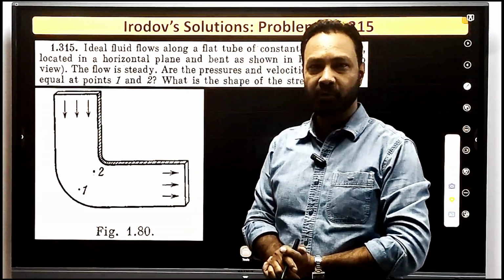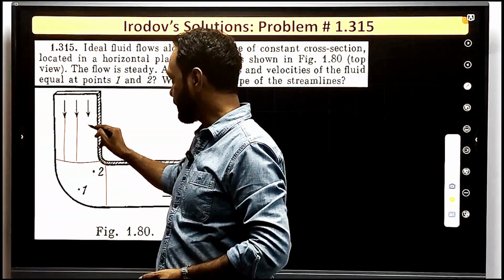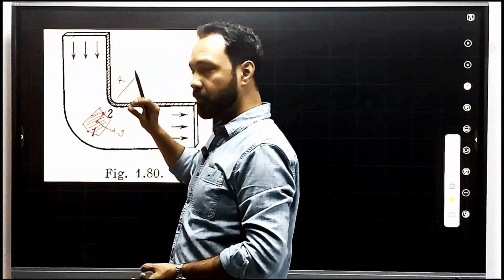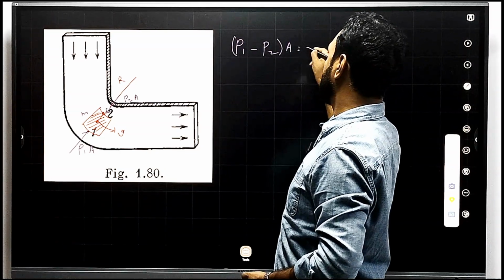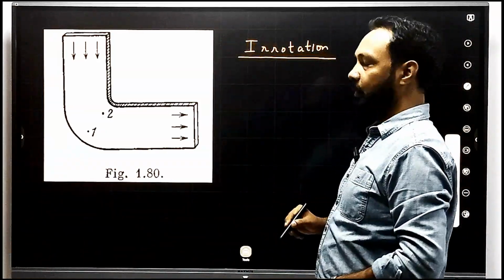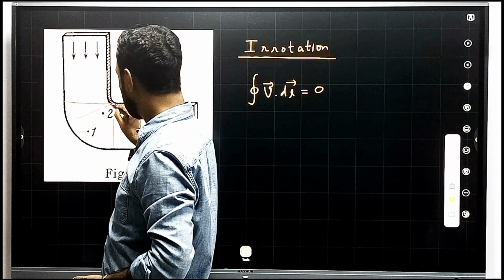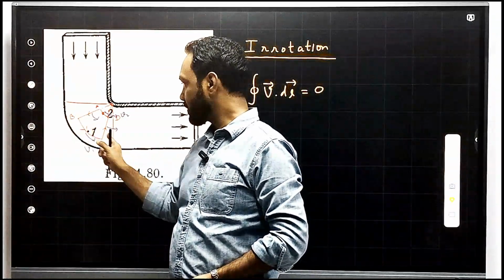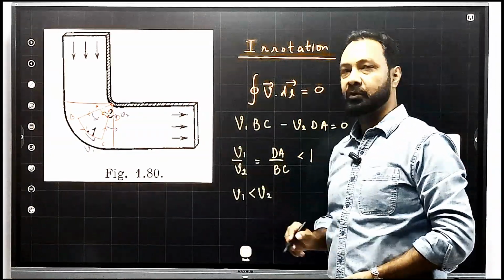Irodov #1.315 | Mechanics | Hydrodynamics